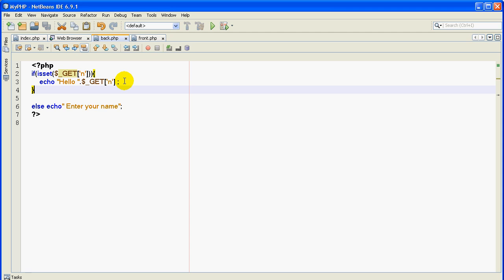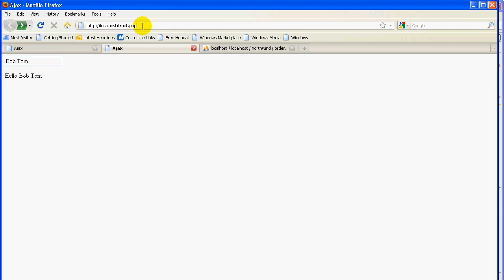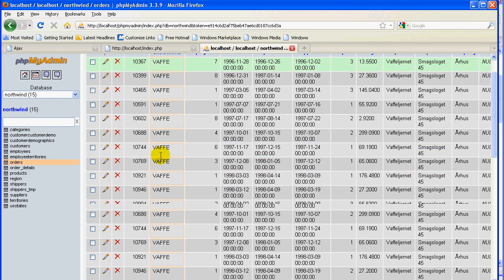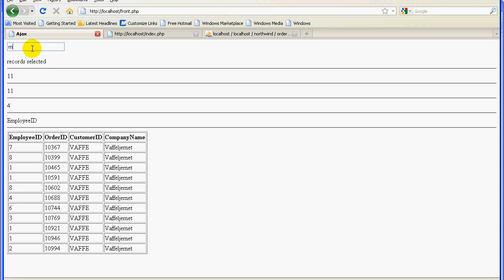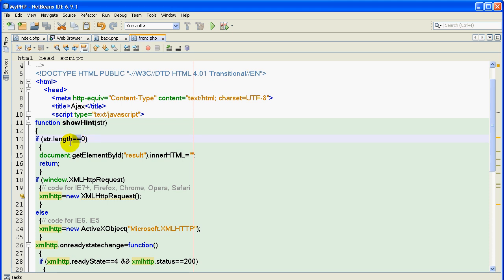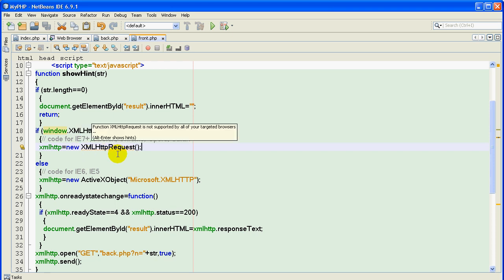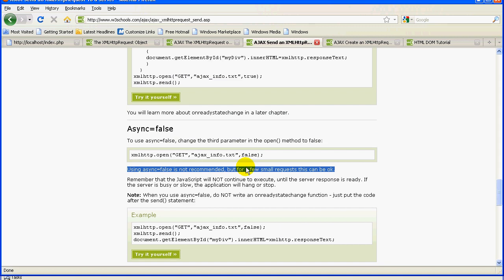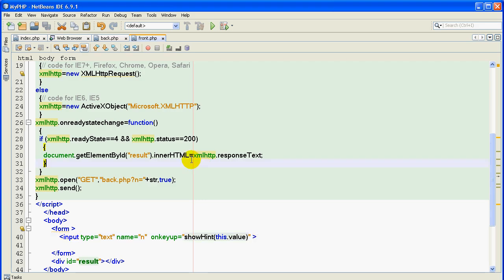063 PHP from scratch (A-Z) English PHP AJAX pt3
063 PHP from scratch (A-Z) English   PHP AJAX pt3

AJAX  using PHP and MYSQL